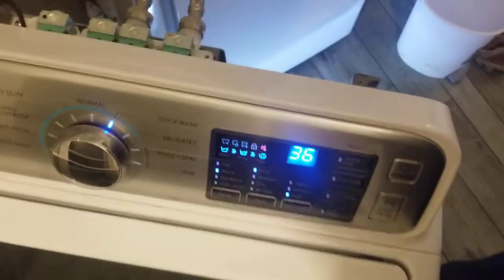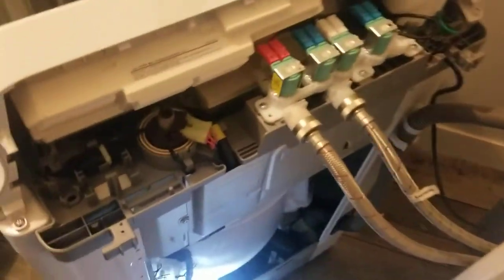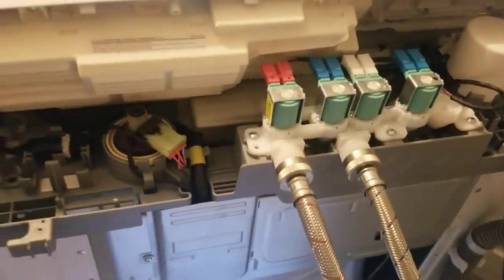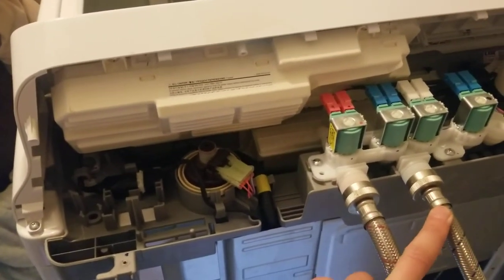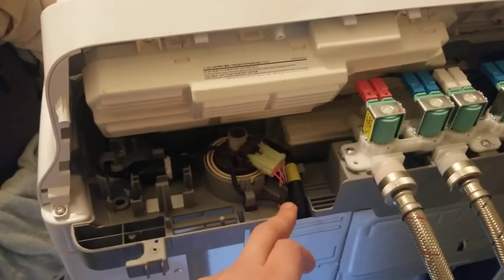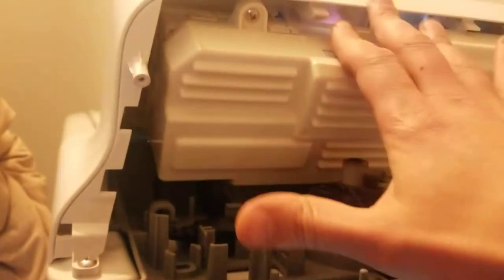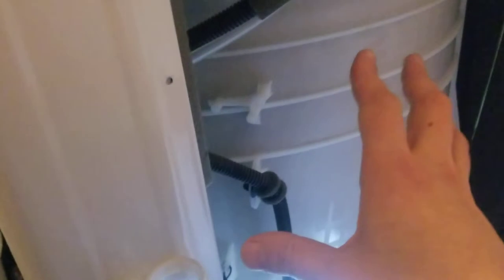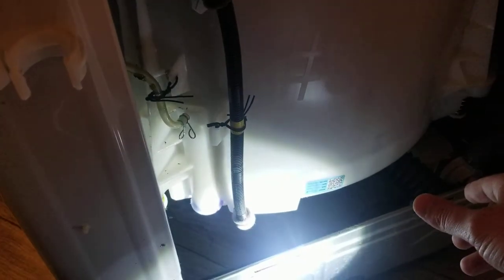4C Error code samsung top load washing machine , washer leaking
4C error code samsung top load washing machine , washing machine leaking , fix.